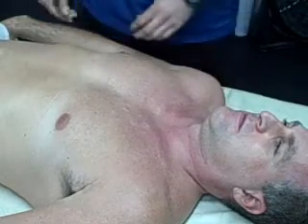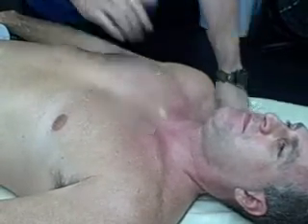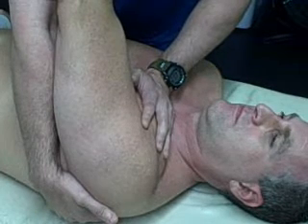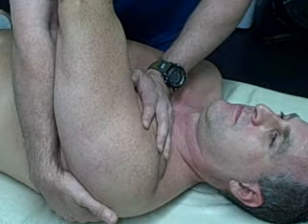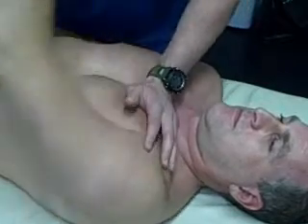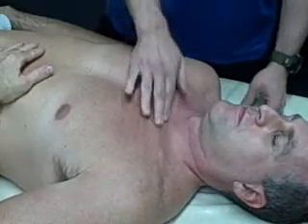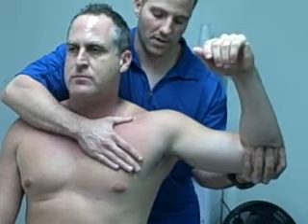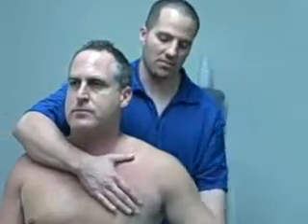SC-Joint Muscle Energy Technique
Muscle Energy Techniques for the SC-Joint.